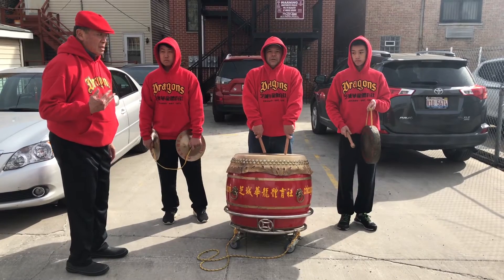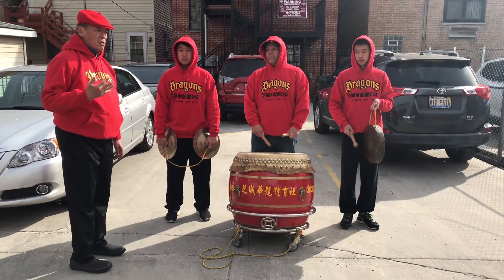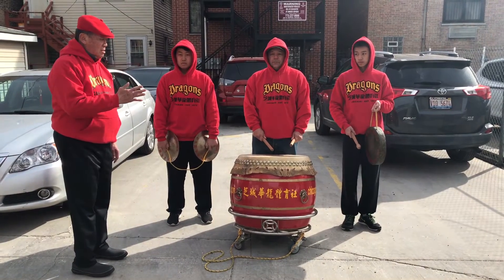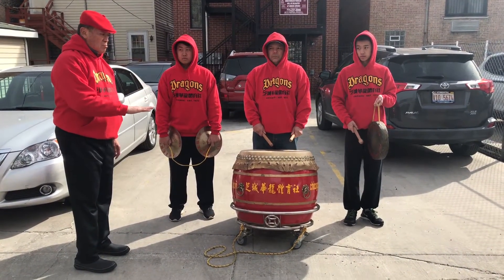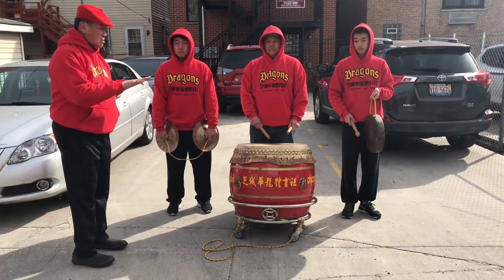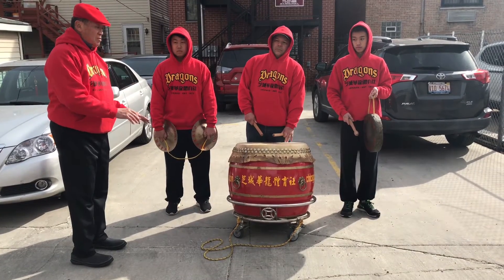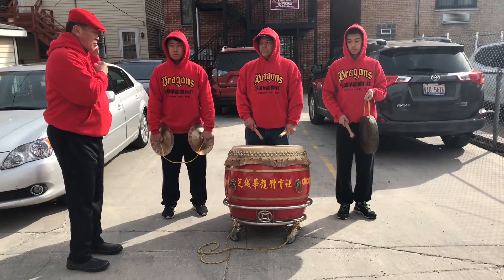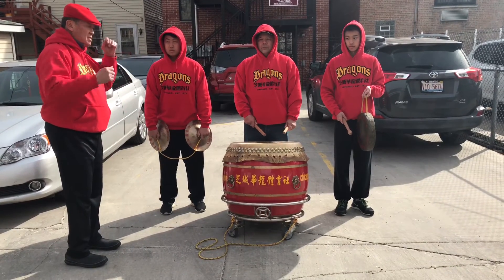Lion Dance Drum video.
Chinese Lion
Chinese in Chicago: 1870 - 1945